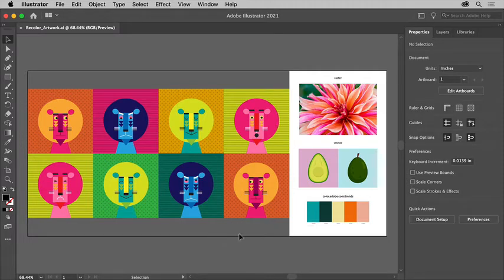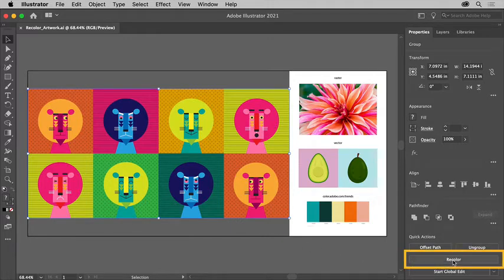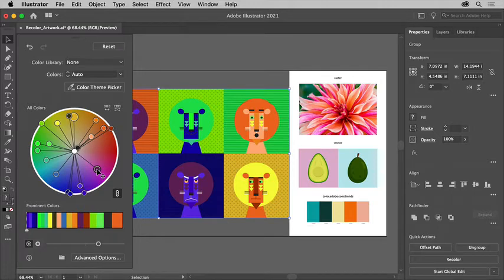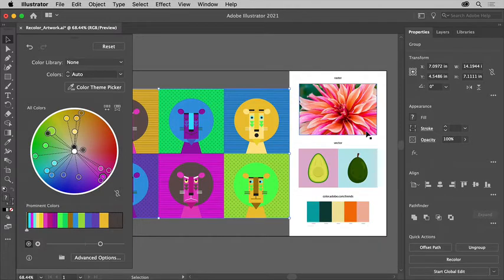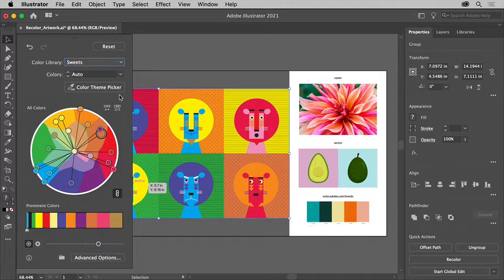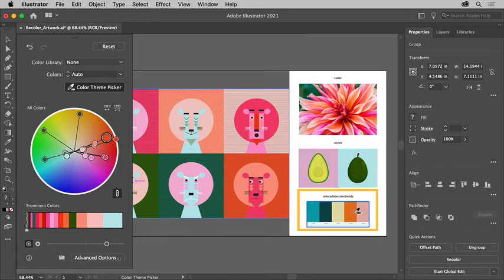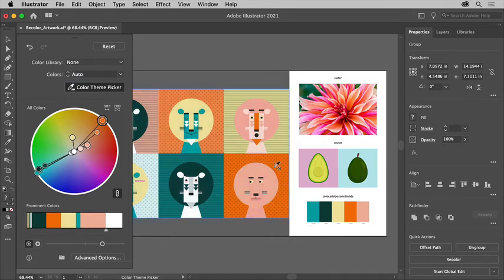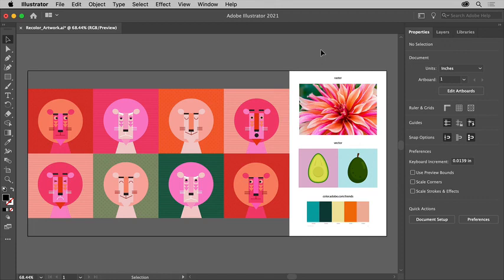18 | Recolor artwork | Adobe Illustrator tutorials 2021 | Illustrator Basics Getall #18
Adobe Illustrator lessons for beginners. Learners download the adobe files from the link below to practice.

Sample files to practice 14, 15, 16, 17, 18 with (ZIP, 35 MB)

What you learned: Recolor artwork using a color wheel, libraries of predefined colors, or pick a color palette from artwork or images using the Color Theme Picker

Recolor artwork using the Recolor Artwork dialog box.
Select artwork to recolor.
Click the Recolor button in the Properties panel to the right, to open the Recolor Artwork dialog box. Colors from the selected artwork show on a color wheel.
Drag one color handle in the color wheel to edit them all. Click the Link Unlink Harmony Colors button to unlink the colors and edit colors individually.
From the Color Library menu, choose color groups, document swatches, or preset color themes to recolor artwork.
Click the Color Theme Picker button and click both vector and raster objects on the canvas to sample and apply the color. Drag a selection through vector artwork to sample specific colors.
In the Prominent Colors section of the Recolor dialog box, adjust the weight of a color in your artwork by dragging the handle between colors.
To save all the colors in the Swatches panel, click the folder icon at the bottom of the dialog box. Choose either Save All Colors or Save Prominent Colors to only save the colors shown in the Prominent Colors section.

(Để nhận video mới vui lòng đăng ký getall Channel)